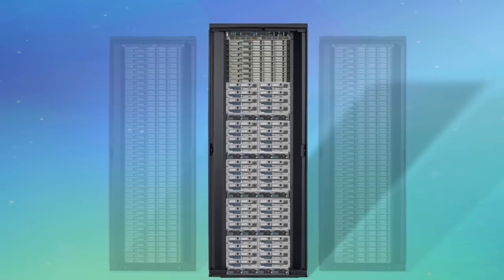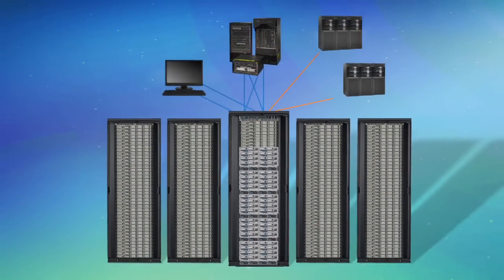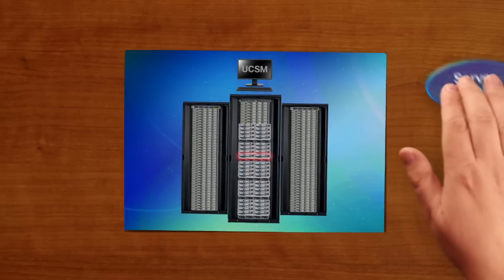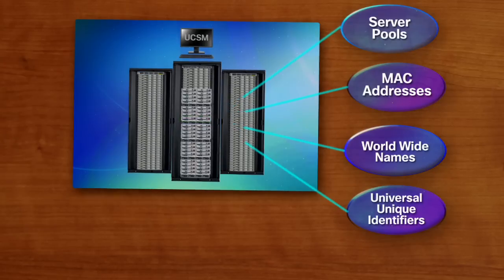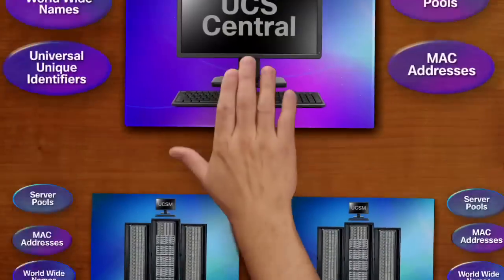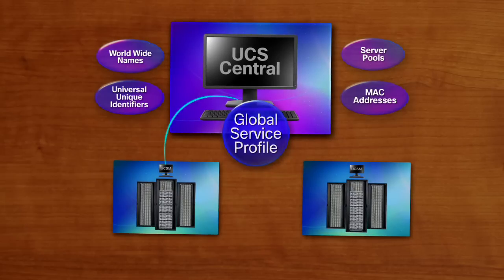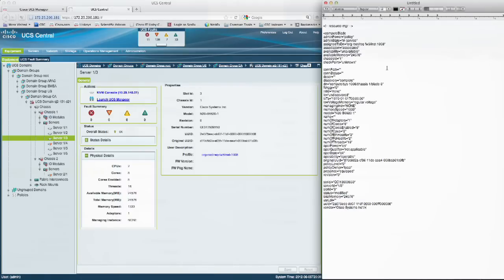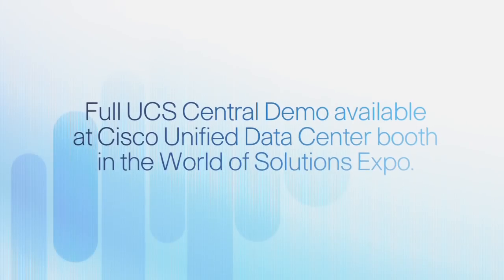Cisco UCS-Central Introduction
See what UCS Central can do for you. Scaling the management of your UCS Domains to 10.000 servers.
Listen and Watch Krish Sivakumar (Product Manager) and Roger Anderson (Technical Marketing Engineer) explain it to you in 5 minutes.